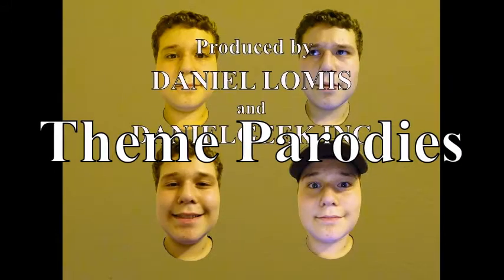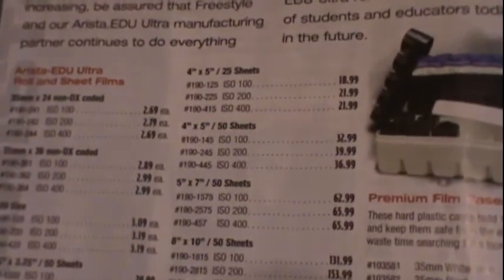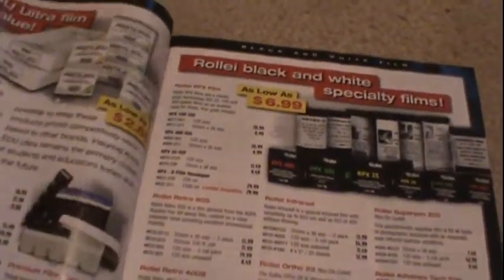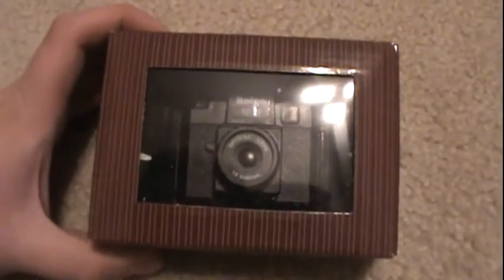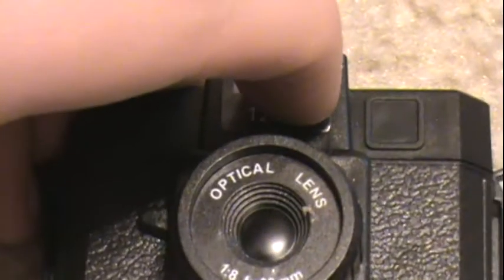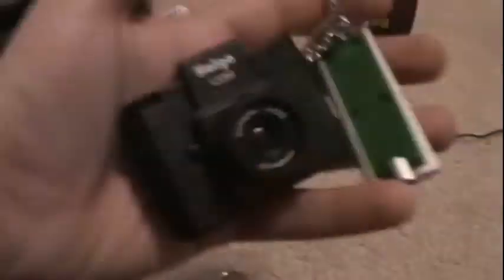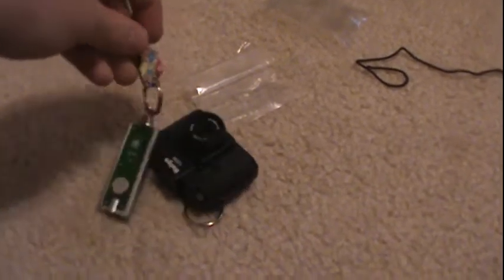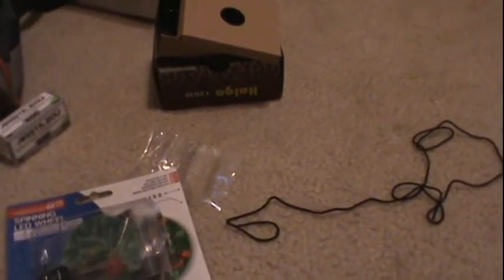Holga 120M Keychain Unboxing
This is my unboxing for the Holga 120M Keychain/Necklace. As well as a short intro for what film I mainly use to take 120 film pictures with.